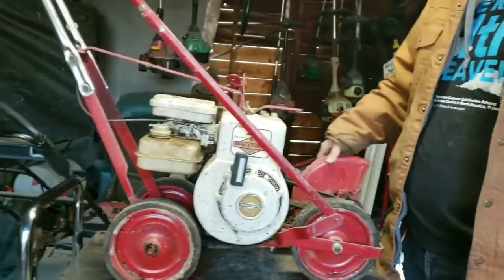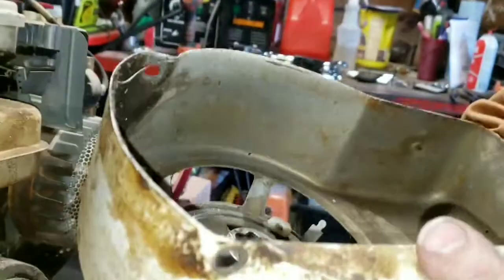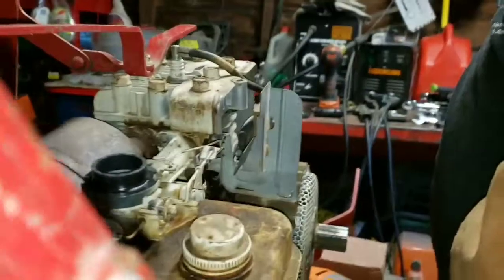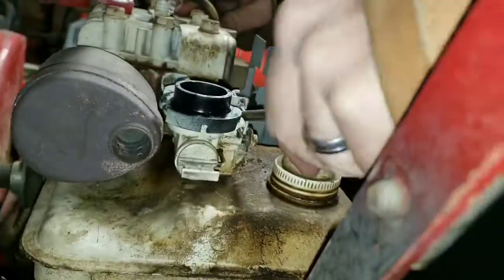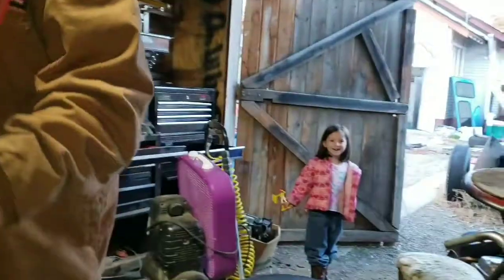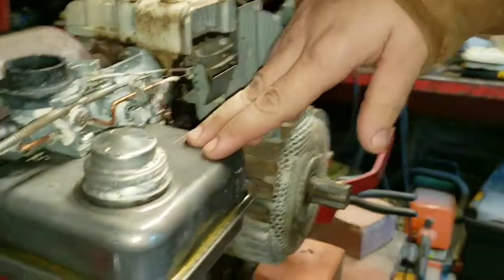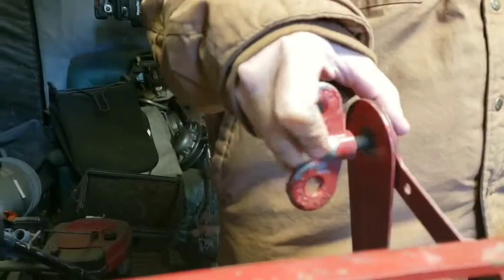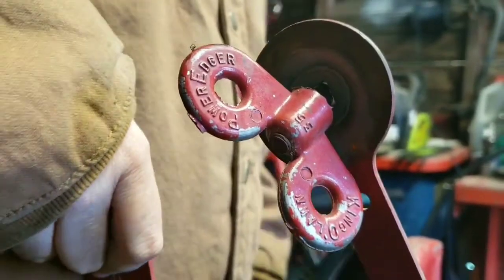Will this $20 edger run??? Part 1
King o lawn edger. Basic how to video to get 2hp horizontal shaft Engine running. Video covers carb clean, belt replacement, oil change air filter change and more.